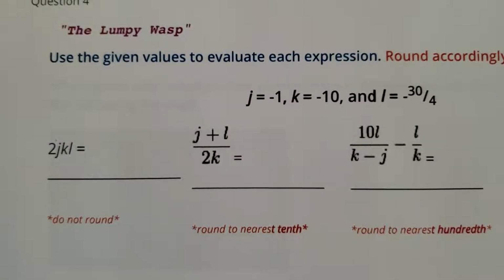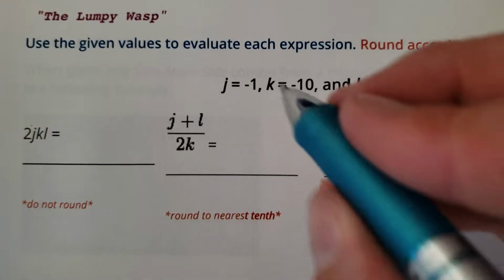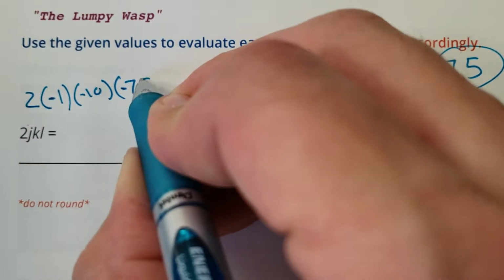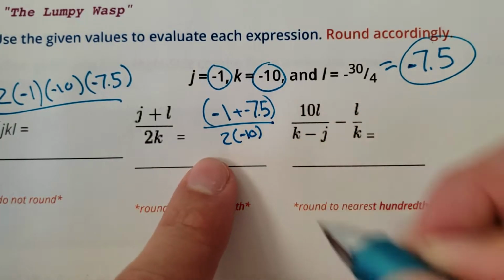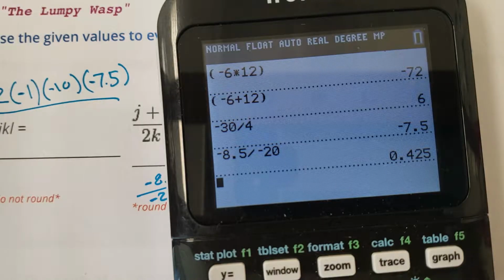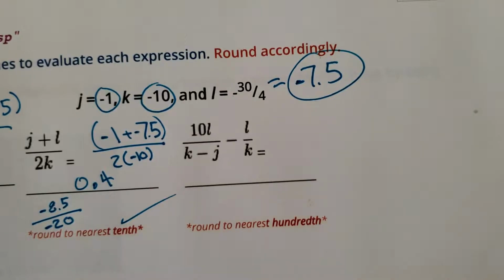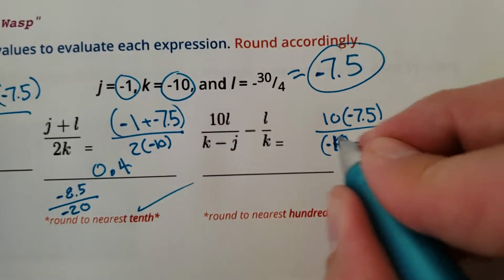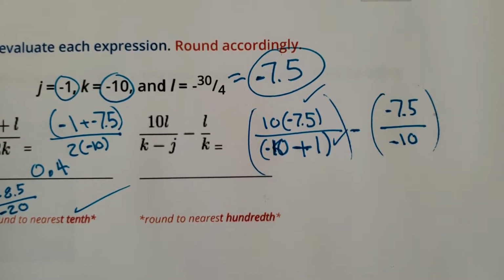1.2, "The Lumpy Wasp"